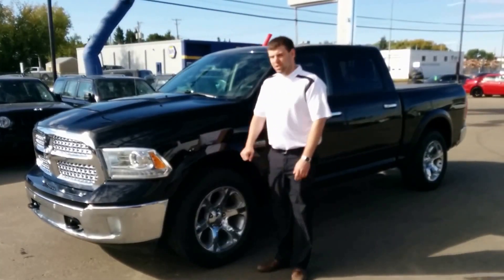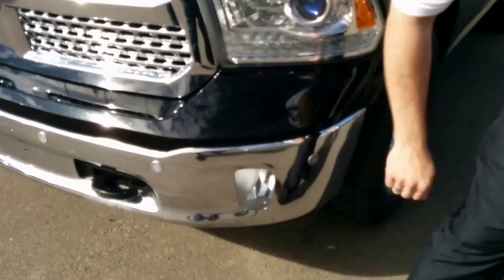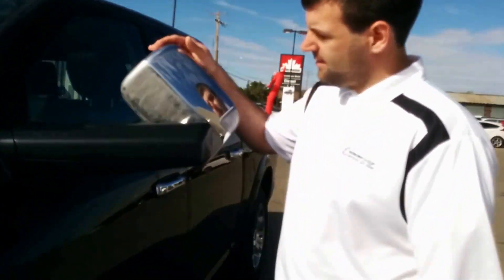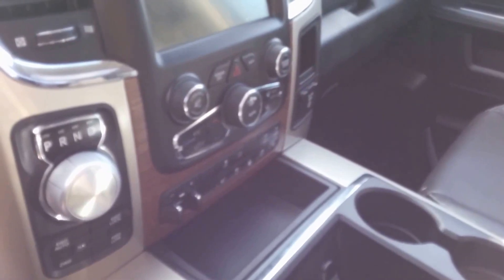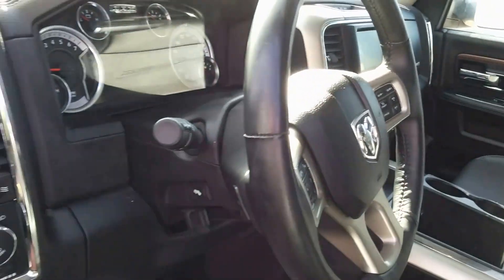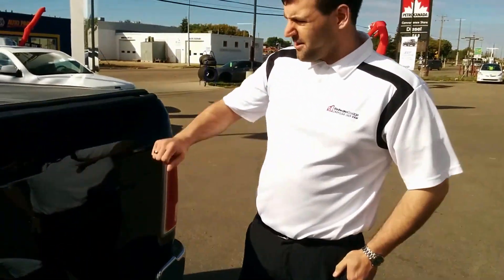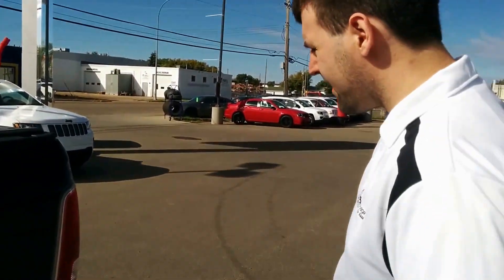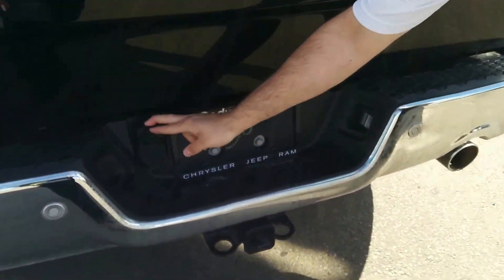2014 Ram 1500 Laramie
Get a great deal on a 2014 Ram 1500 Laramie from Redwater Dodge. This truck is ready to work with tow hooks, trailer tow mirrors and parking sensors on the front and back.

Powered by a 5.7L HEMI engine, the 2014 Ram 1500 Laramie has the strength to pull heavy loads. A chrome grille adds a sophisticated touch while the push button start provides convenience. The tonneau cover is great for protecting your cargo and you don’t have to pay extra for this add-on.

Inside the 2014 Ram 1500 Laramie, you have all of the features for comfort and convenience with power windows and doors, a memory seat and heated steering wheel. Dual-zone air conditioning offers optimal comfort for everyone.

The Uconnect system keeps you connected and entertained. Enjoy ample space for your passengers in the Crew Cab while folding seats and storage compartments provide extra cargo room.

With less than 50,000 km on the 2014 Ram 1500 Laramie, it’s almost like driving a brand new truck without the brand new price tag. Stop by Redwater Dodge and take it for a test drive. No matter what you’re looking for, we have a Ram for you.

Redwater Dodge
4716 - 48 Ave